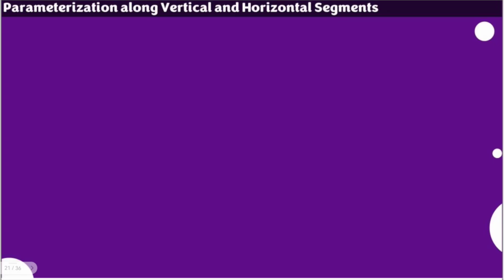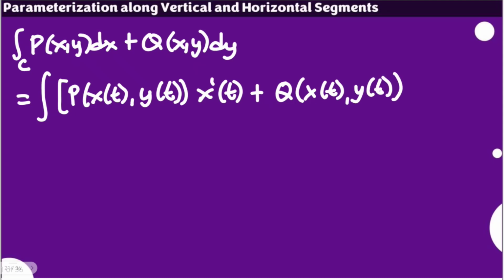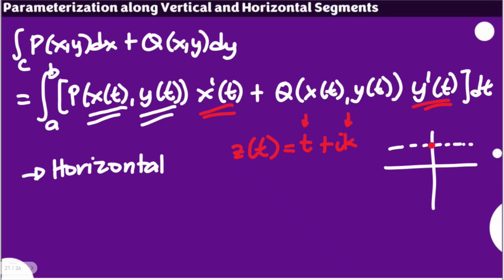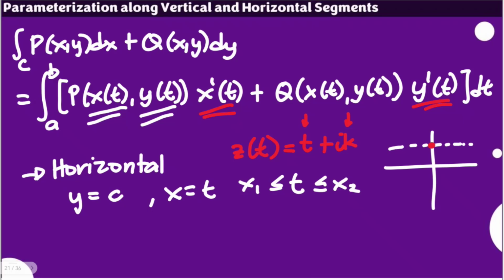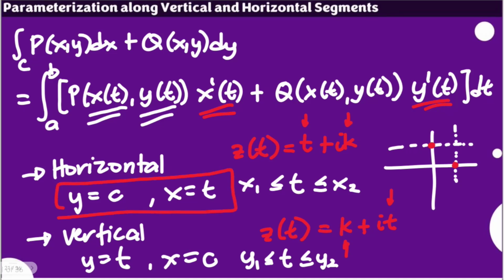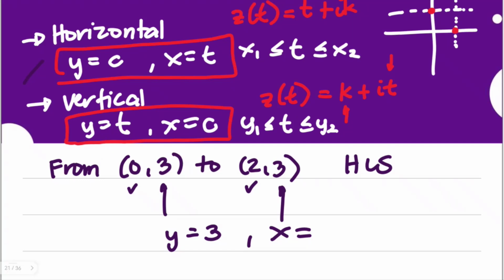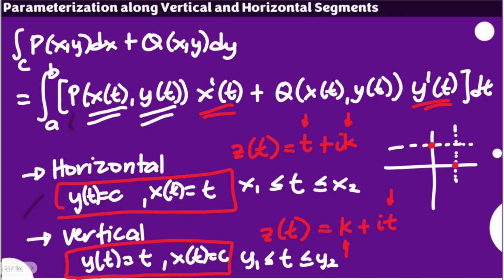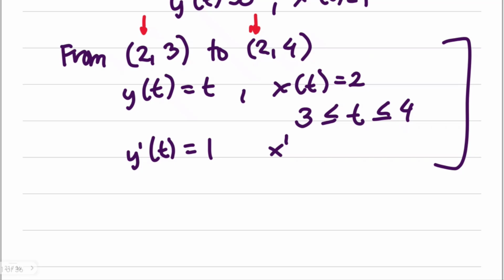Parameterization along Vertical and Horizontal Segments || Complex Integration || Complex Analysis